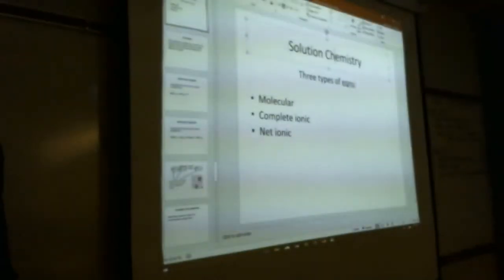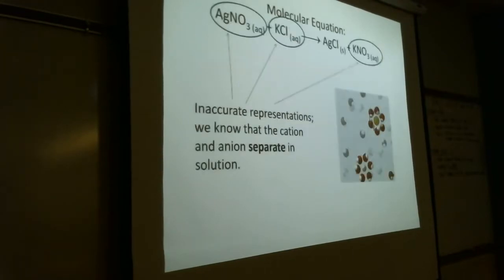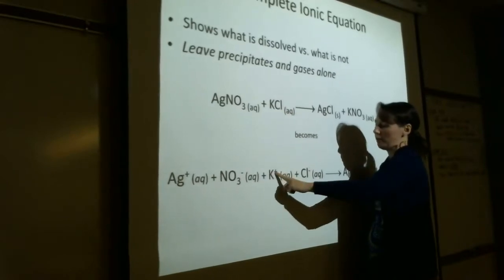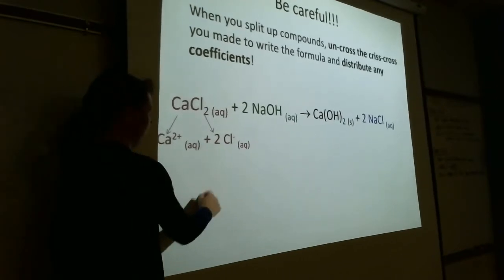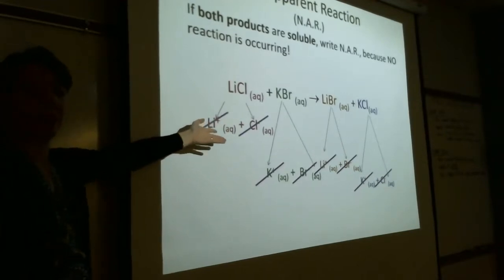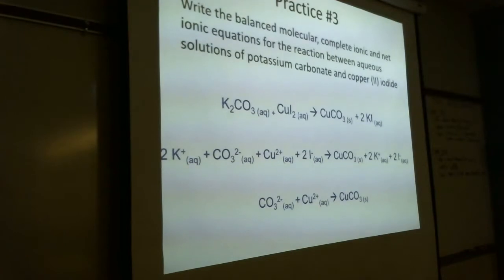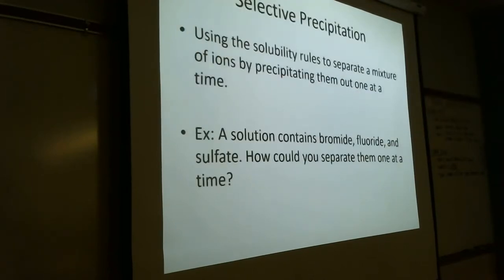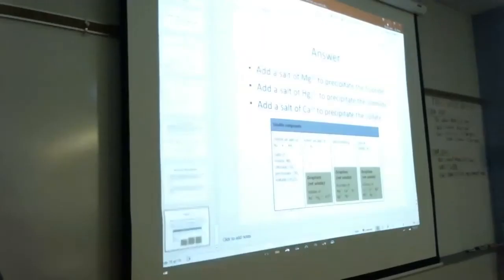Net Ionic Eqns & Selective Precipitation Lecture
General Chemistry I lecture on writing molecular, complete ionic, and net ionic equations, plus selective precipitation
+J.M.J.